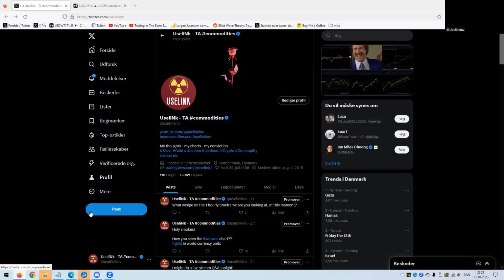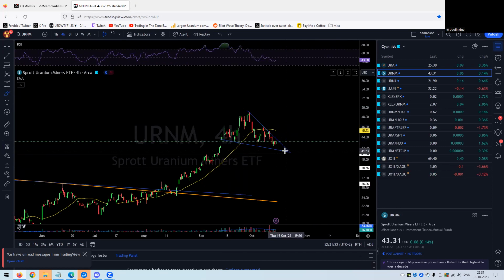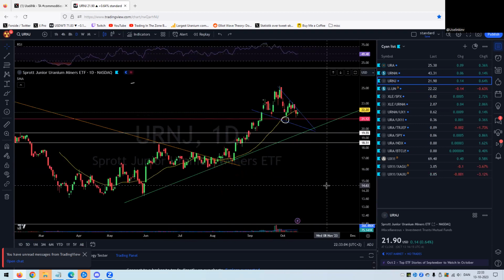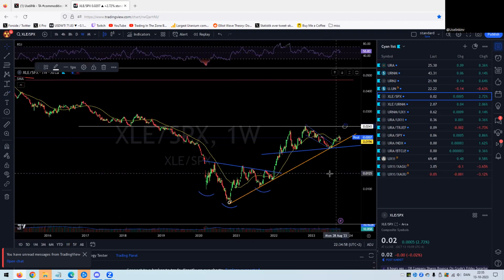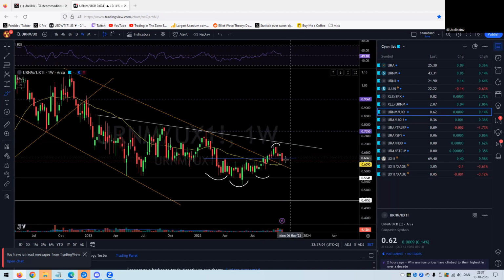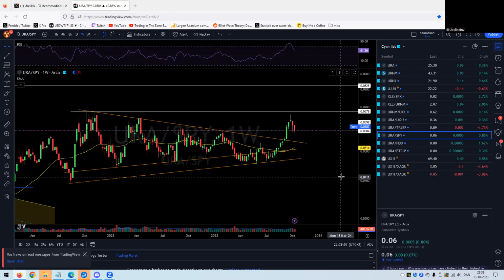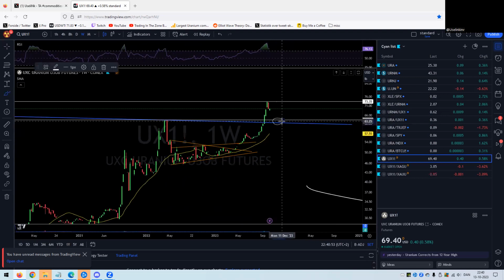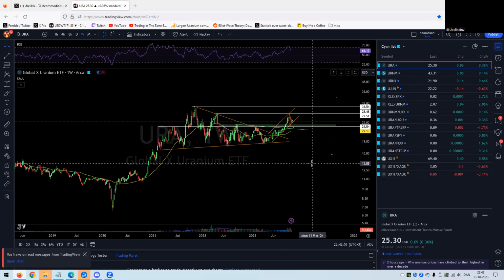Weekly close uraniumrecap 13-October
Possible minor 1hourly wedge in this pullback for $URNM
Still a very early observation